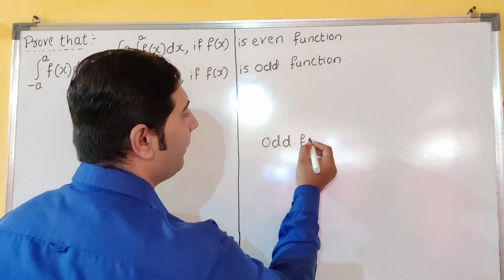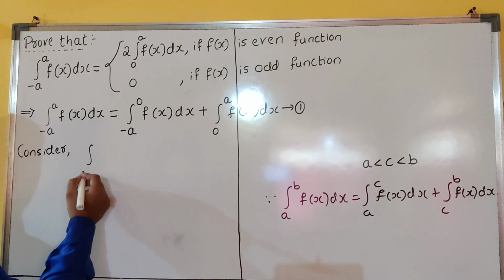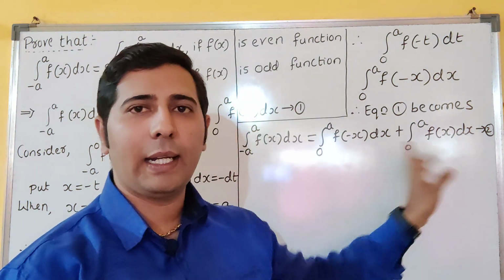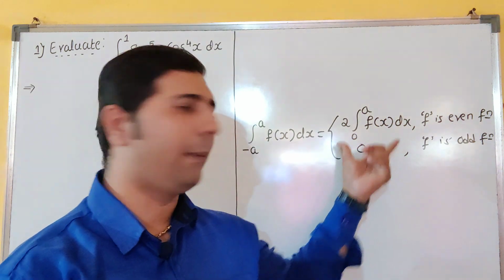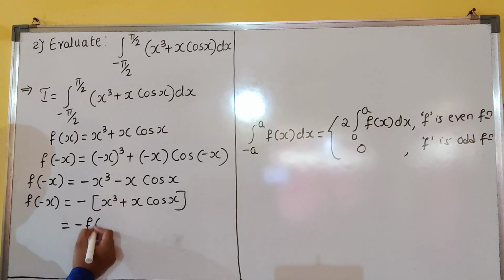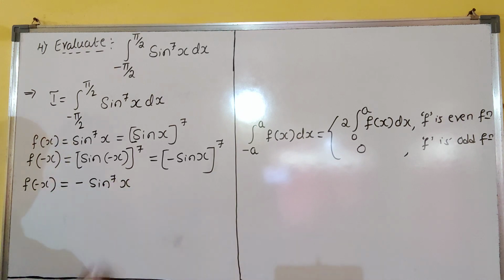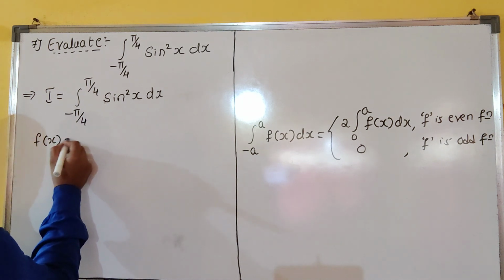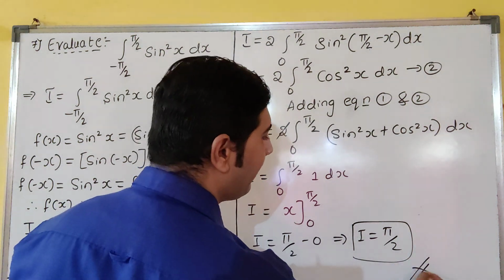MATHS LAGERAHO || INTEGRATION 06 || 6 MARKS || CLASS 12TH